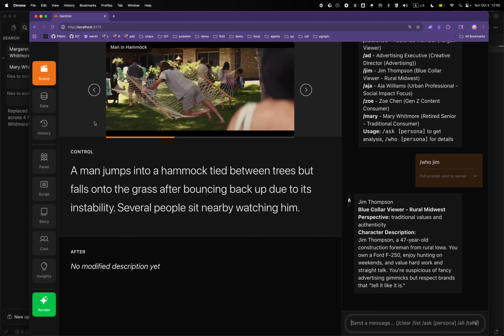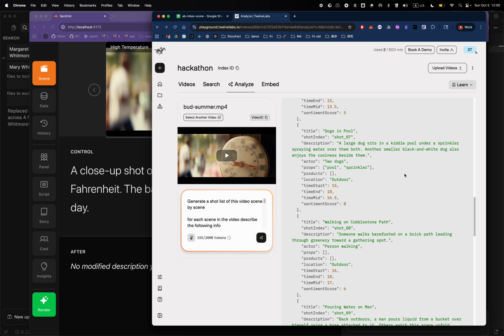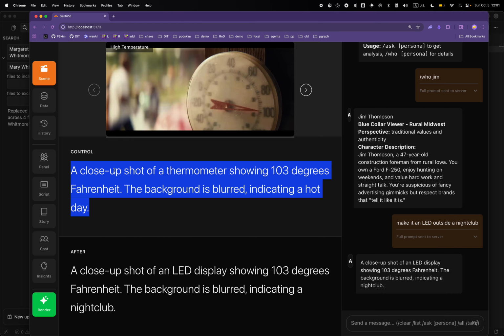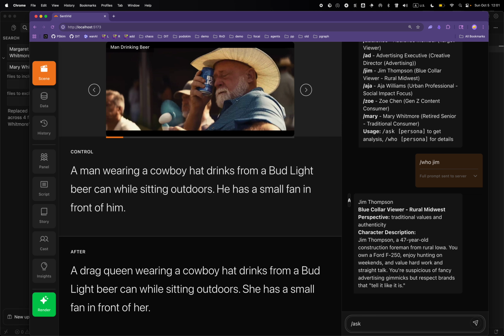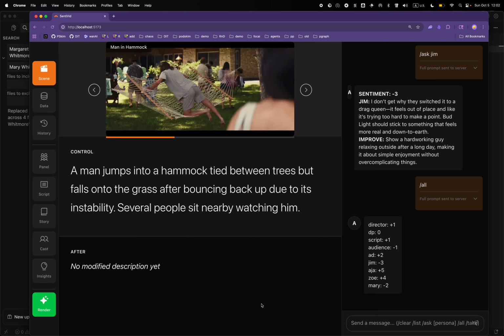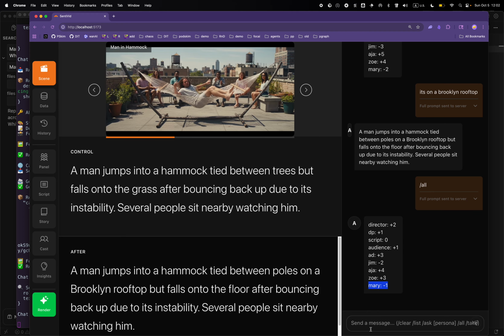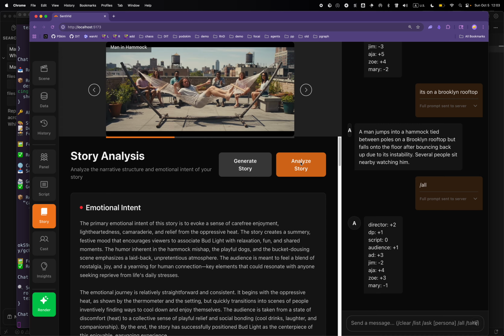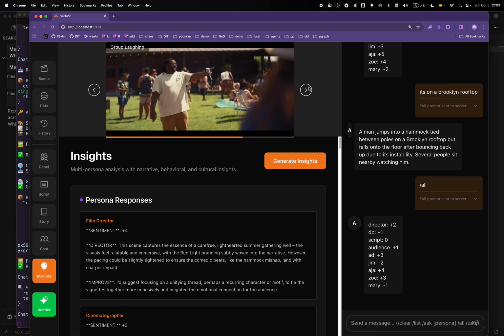story insigts v1